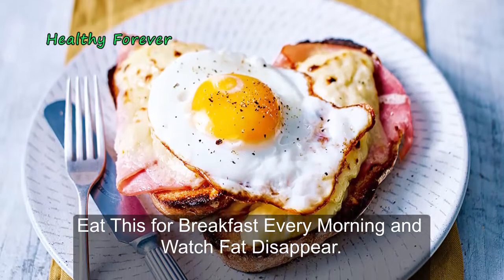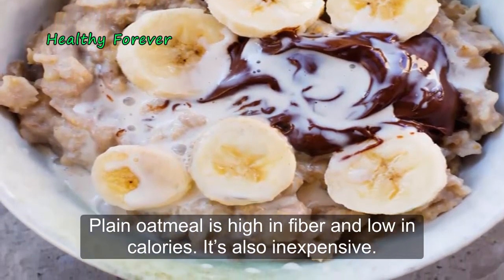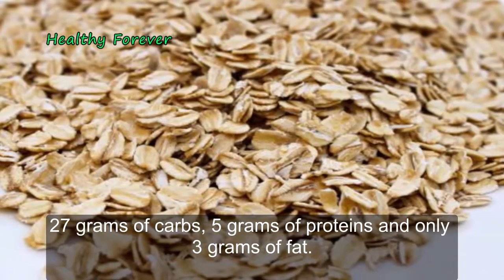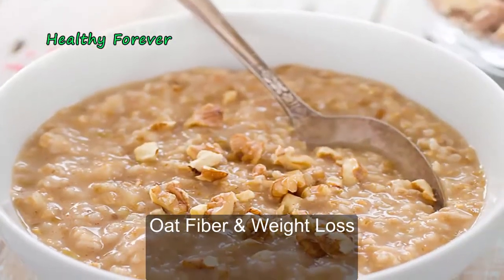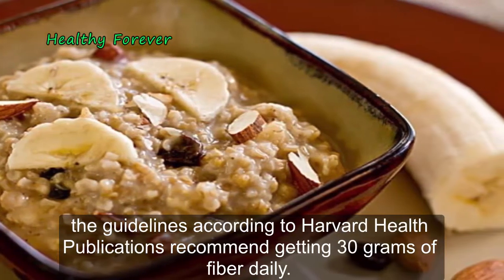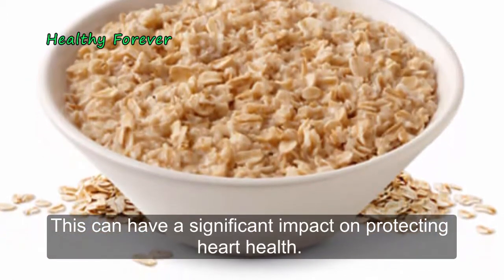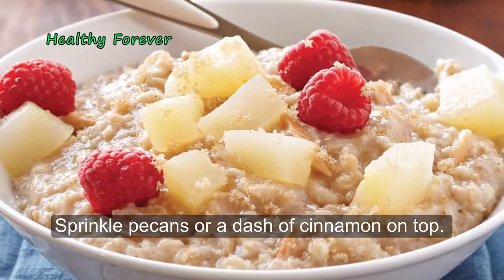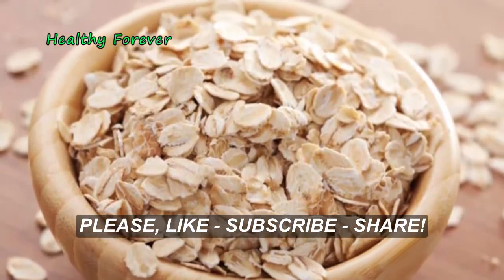Eat THIS For breakfast Every Morning and Watch Fat Disappears!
Eat THIS For breakfast Every Morning and Watch Fat Disappear!